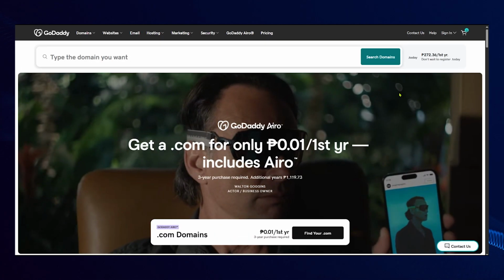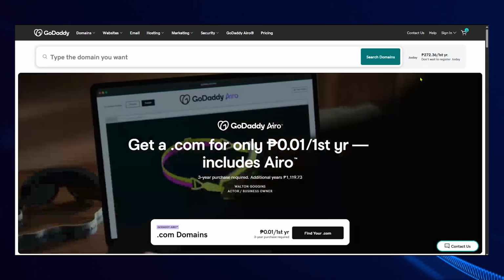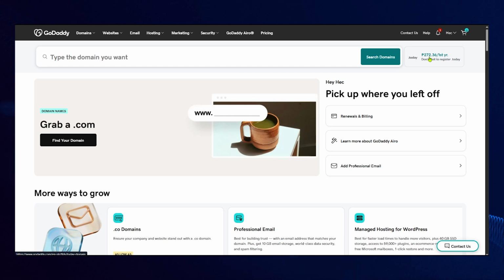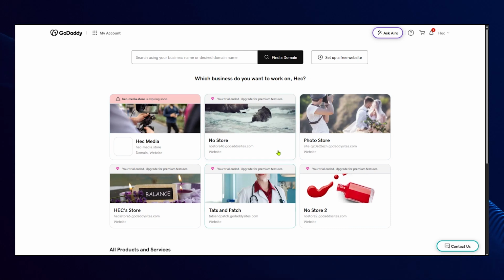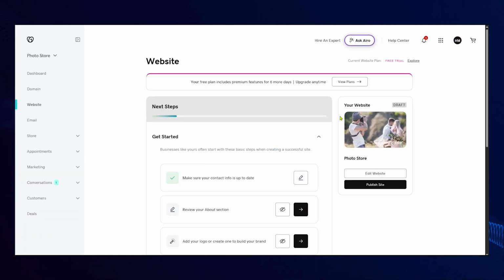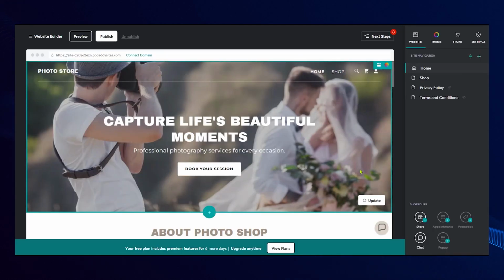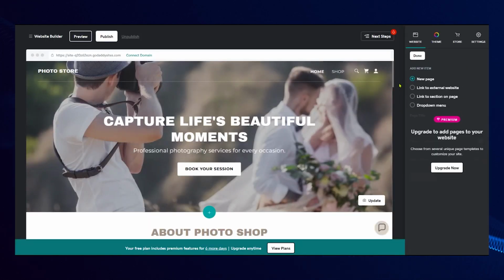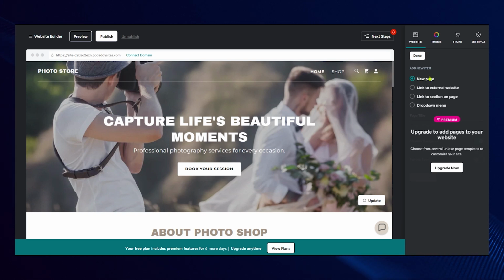How to Add a Page in Godaddy Website Builder